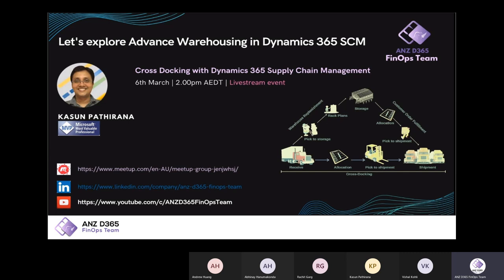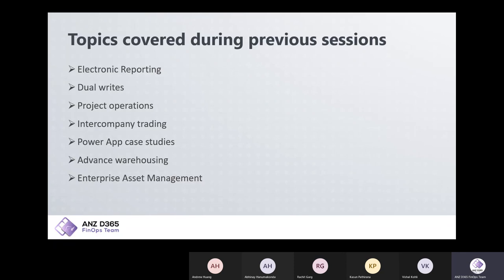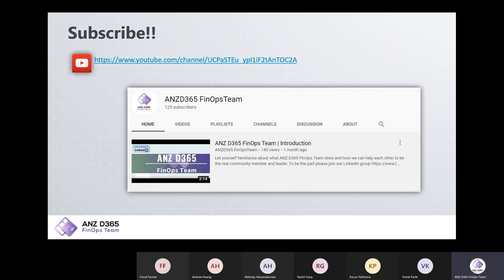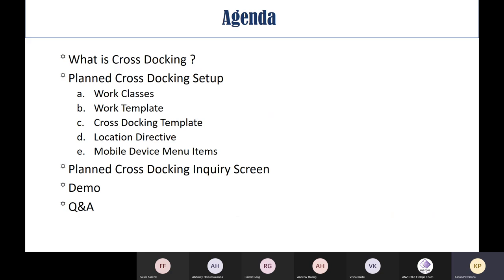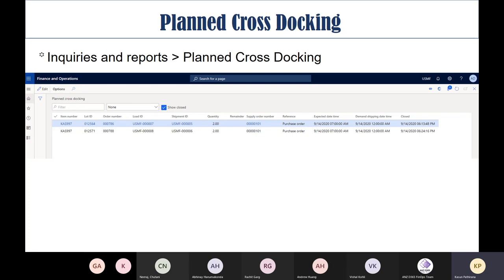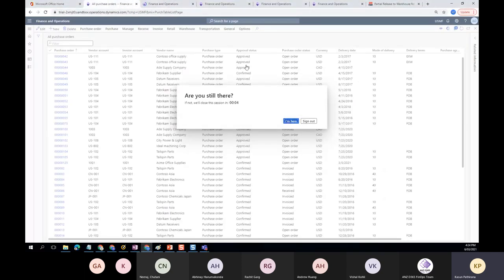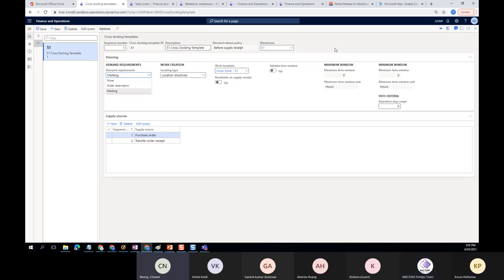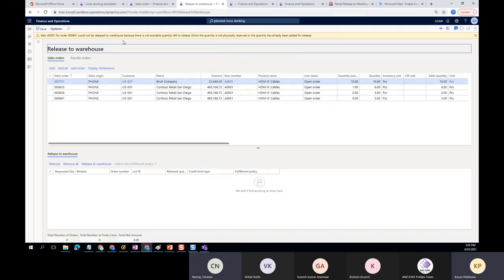Cross docking in Advance Warehouse in D365FO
Kasun, MVP is going to show us how the new feature Cross Docking work in Microsoft Dynamics 365 Finance and Operations.